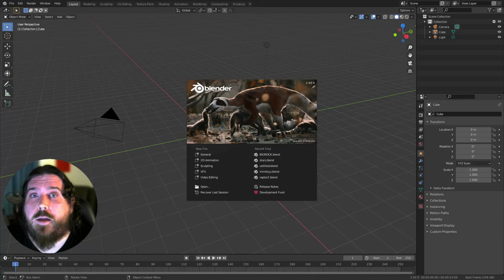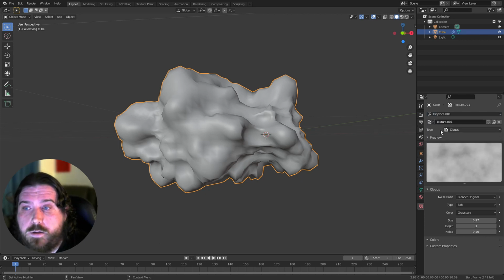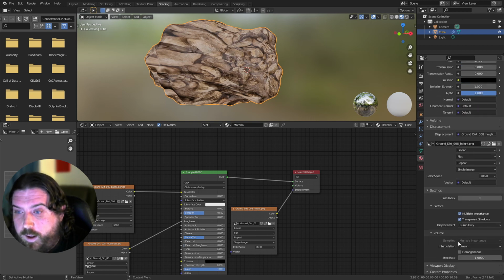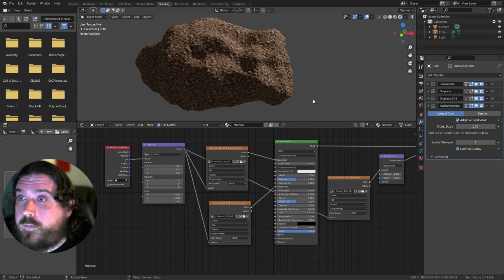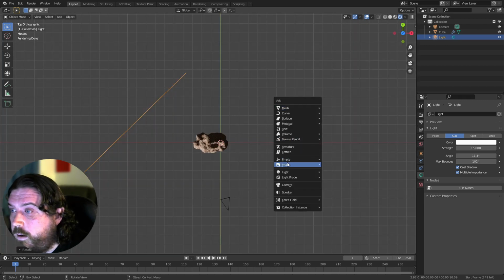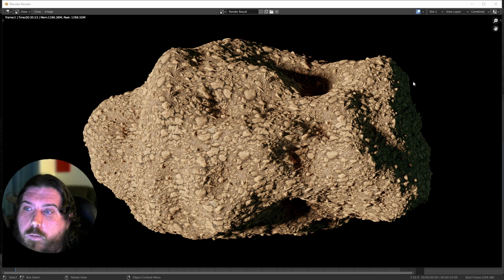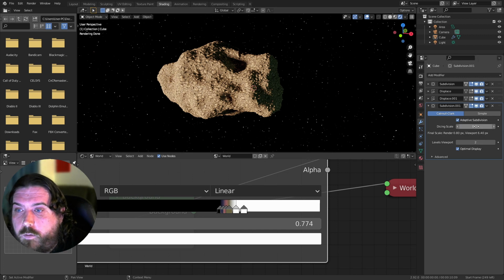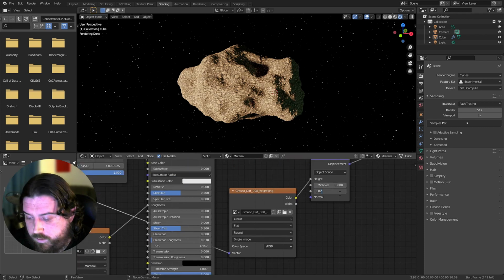how to model an asteroid in blender